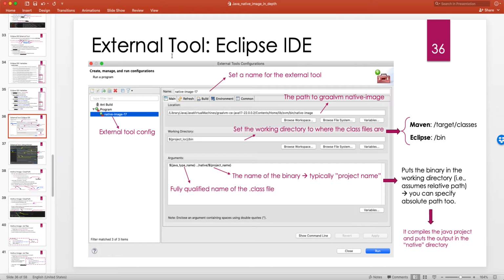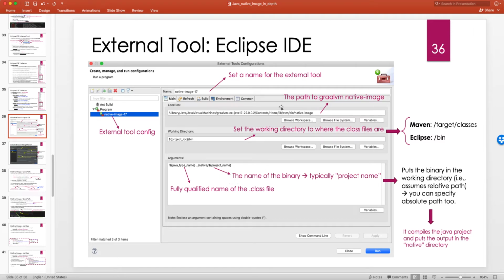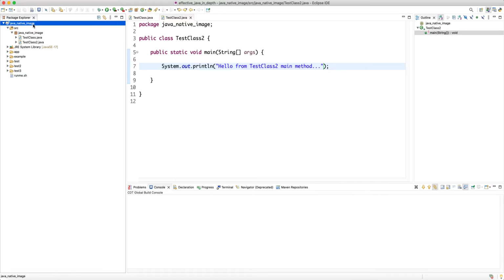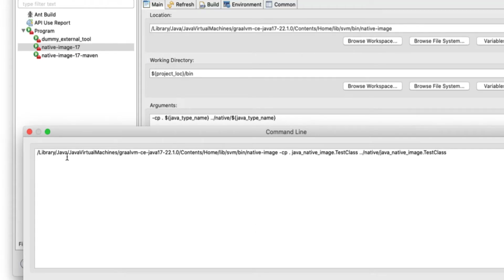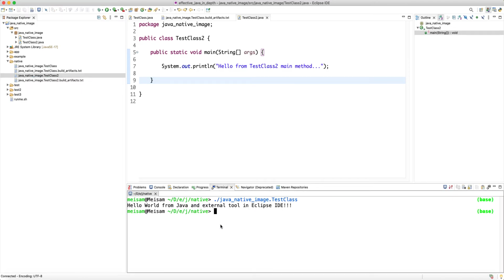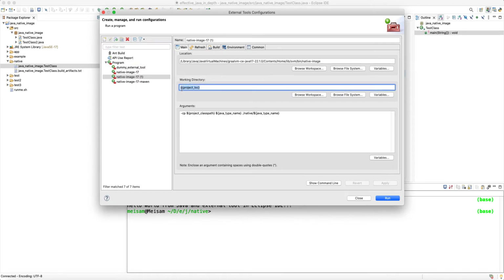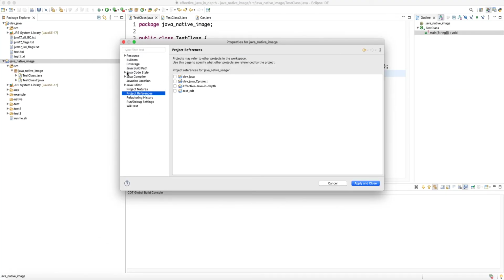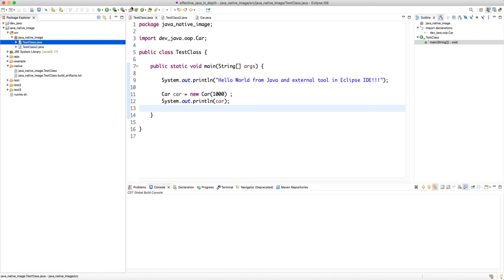GraalVM Native-Image in depth -- Part 24: Setting up Native-Image as External Tool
In this tutorial, I discuss how to set up the native-image as an external tool in Eclipse IDE so that we can easily compile the main java class to native executable binary.